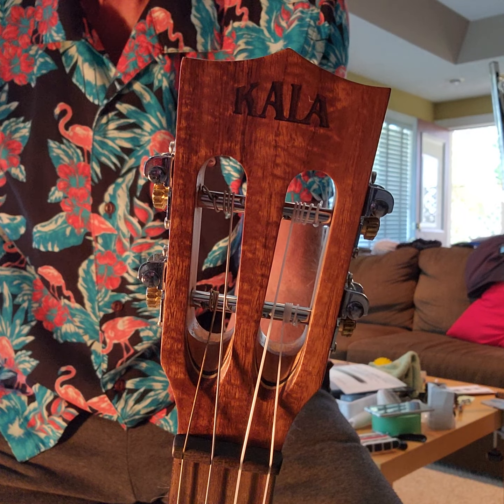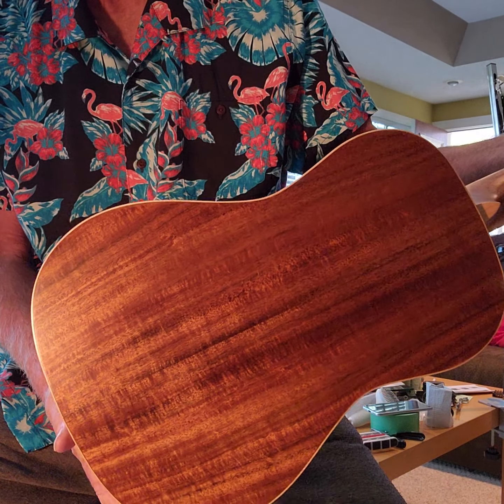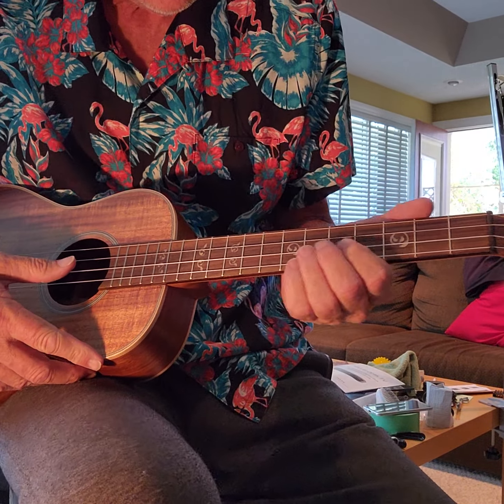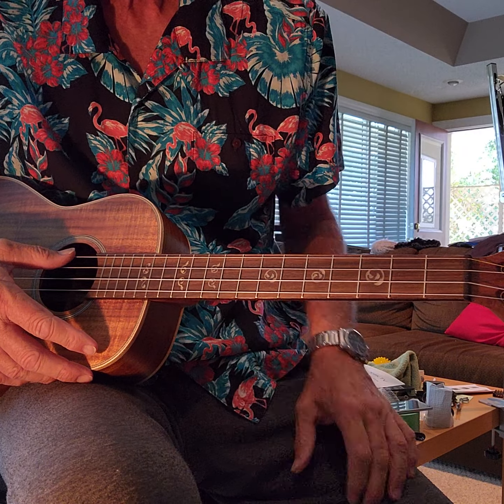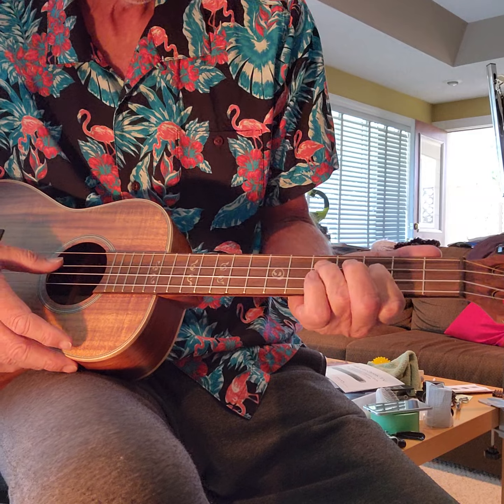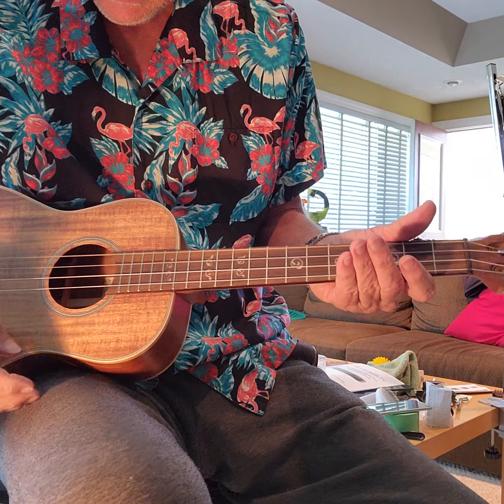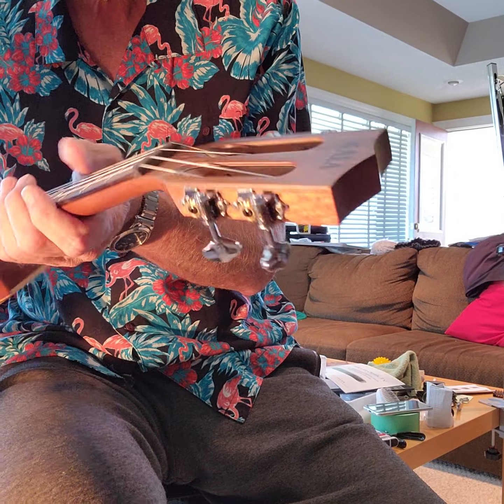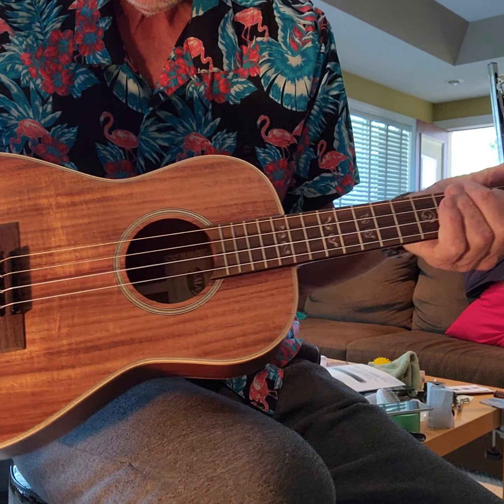Kala KA-SA-B baritone ukulele demonstration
mfg 2006? sn 2101

sold out at most places but L & M had one in Ontario.

I was looking for a solid wood acoustic for the tonal quality and this delivers beautifully  in every possible way.

It is manufactured in China, but so have my Lohanu and Flight ukes. Only one not Chinese is my Fanner baritone electric from South Africa.

It is going to be a keeper 👍👍